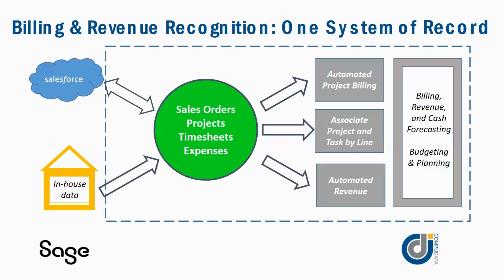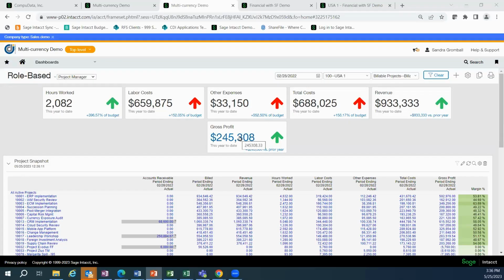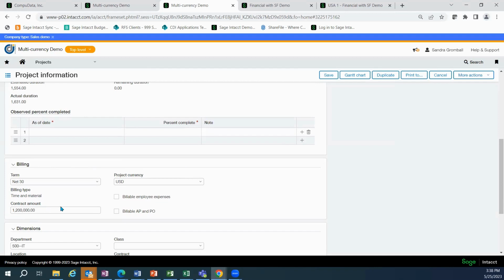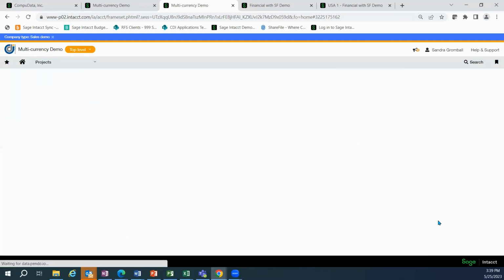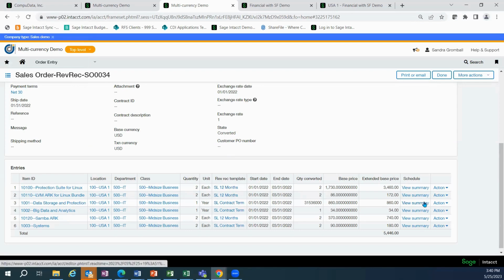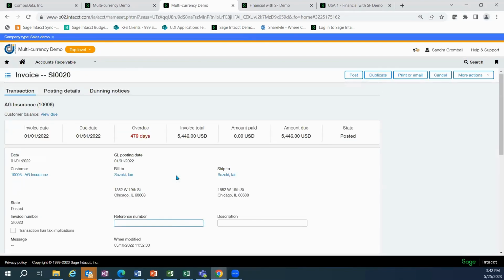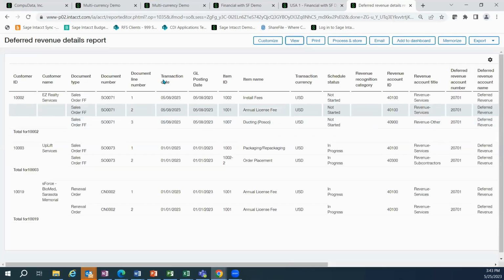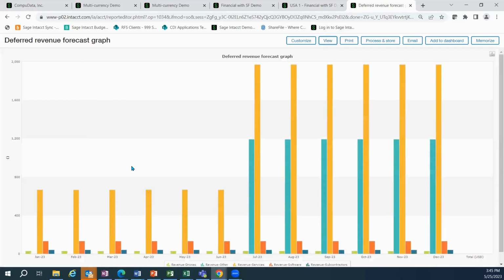Sage Intacct Demo: Revenue Management Module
Watch the product demo to learn how Sage Intacct's Revenue Management Module allows you to streamline and optimize revenue recognition processes.

Learn how to gain real-time visibility into revenue data and make more accurate financial decisions with the platform's comprehensive features and functionalities.